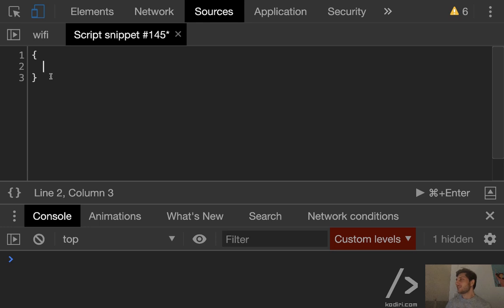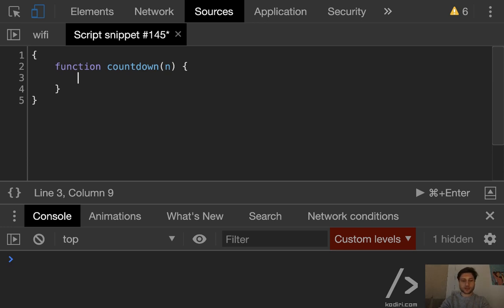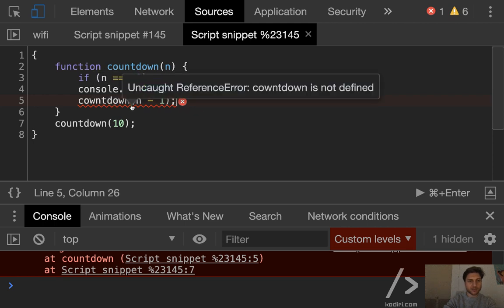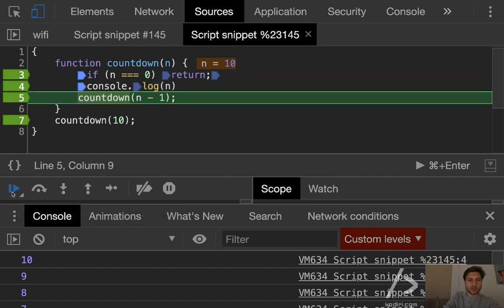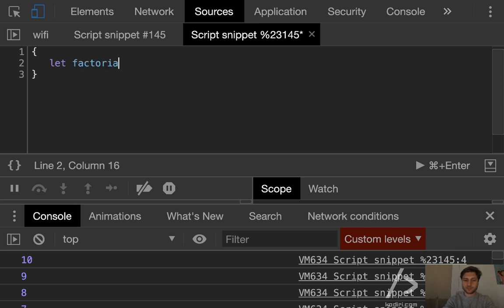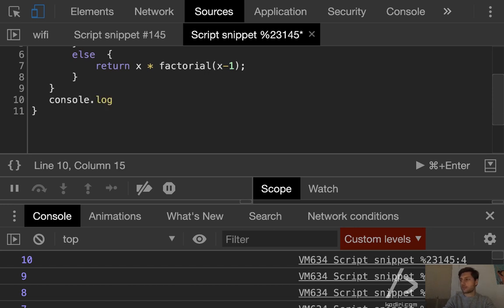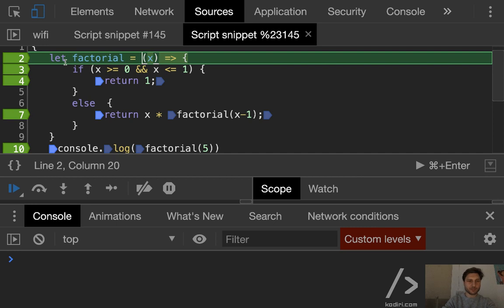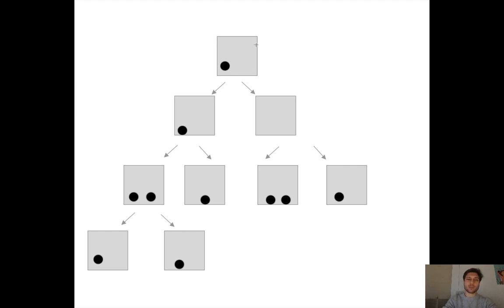JS workshop - recursion - 24-02-20